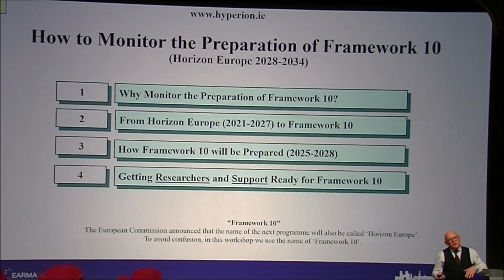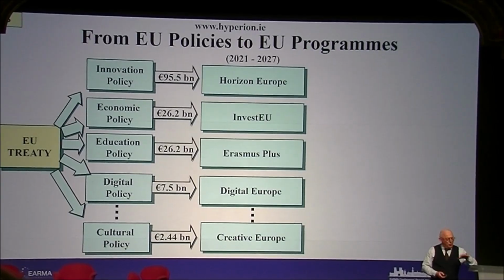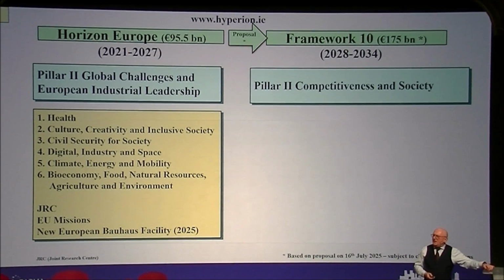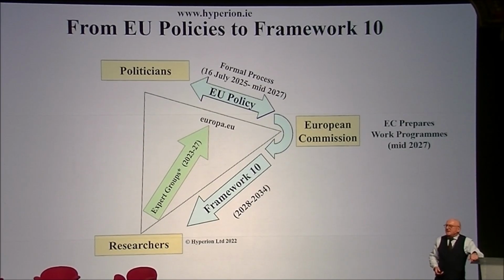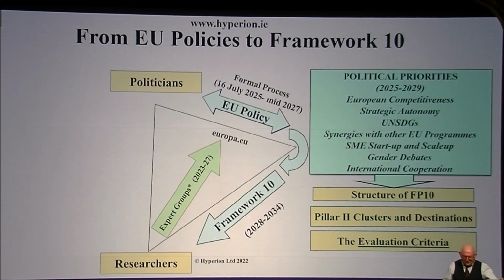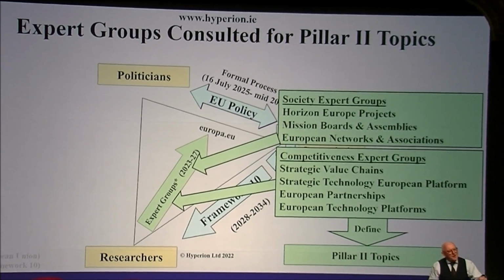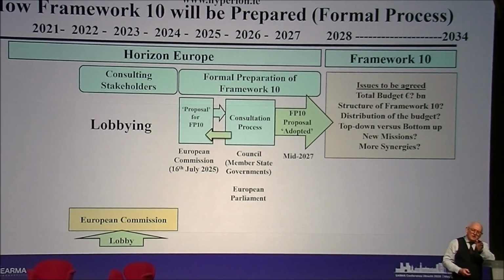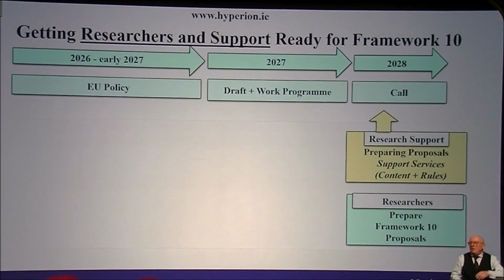How to Monitor the Preparation of Framework 10 (Seán McCarthy Hyperion)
How to Monitor the Preparation of Framework 10
Presenter: Dr. Seán McCarthy
Prepared by Seán and Sylvia McCarthy
EARMA Conference 2026 (Utrecht)

This is part of a workshop we deliver to Universities and Research Centres planning for the next European Research Programme: Horizon Europe (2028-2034)